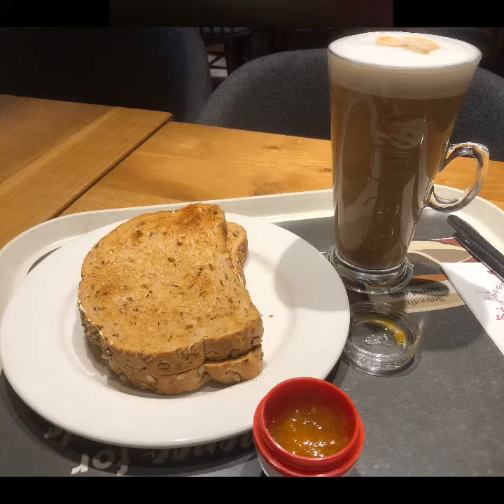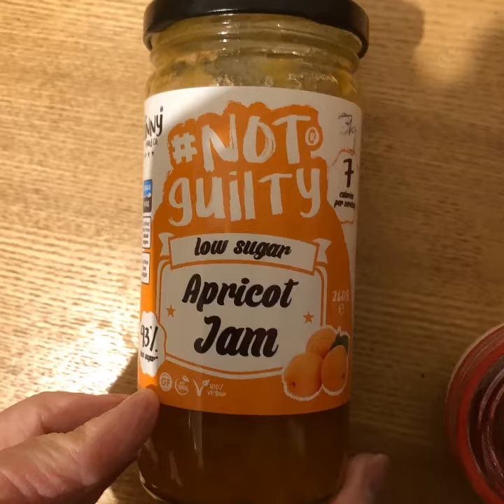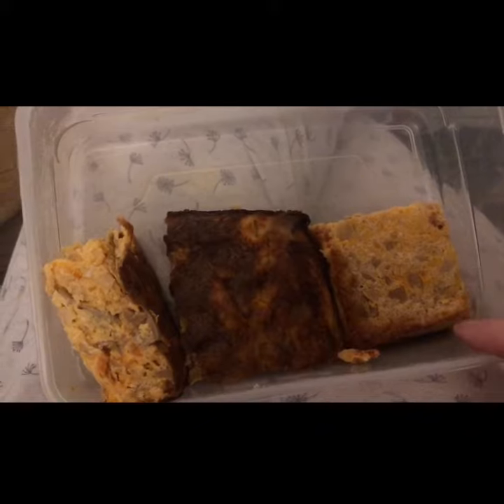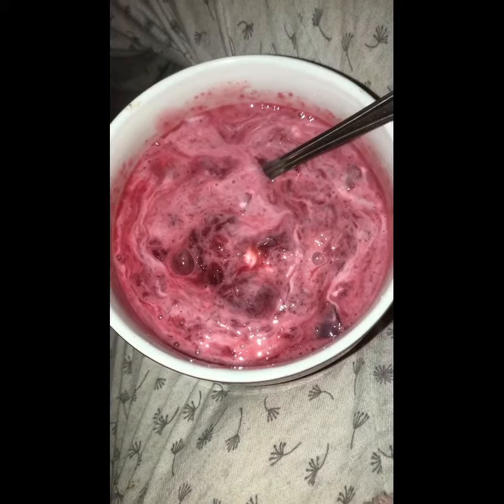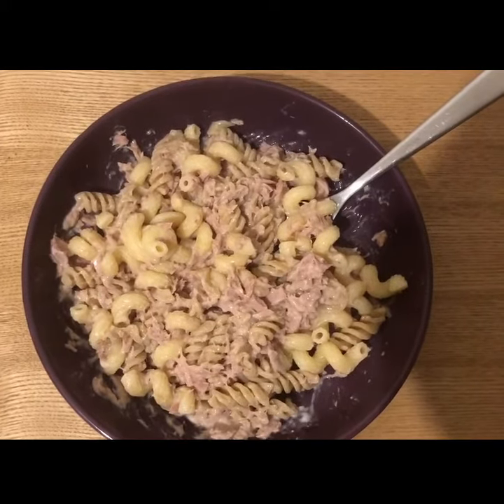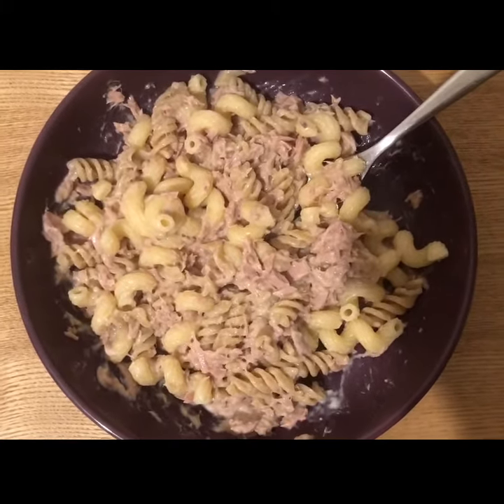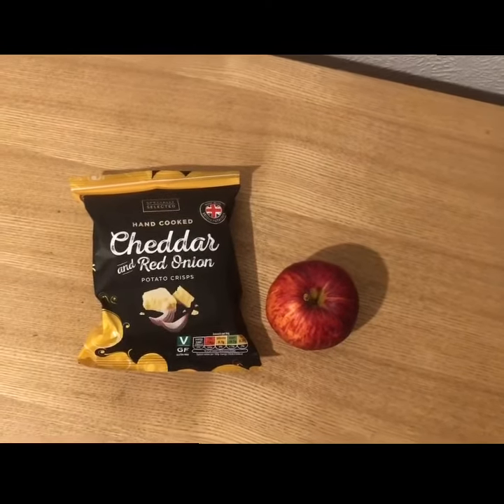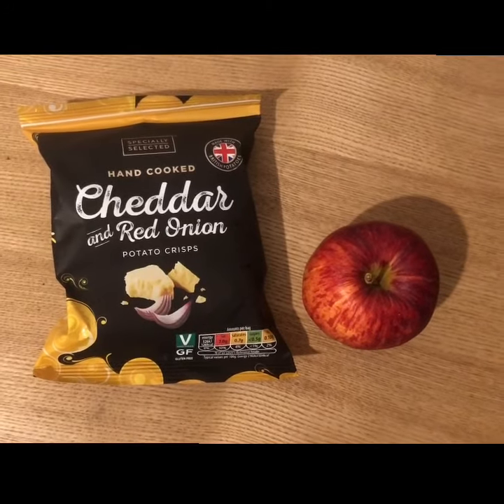WW UK what I eat in a day green plan (day 2)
Day 2 on green plan this is what I have eaten 33/30 sp used.